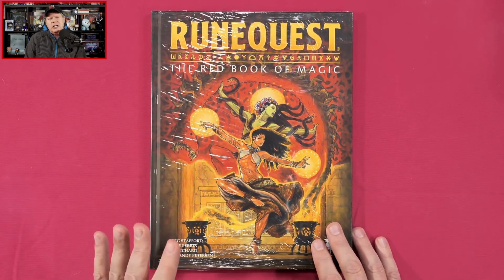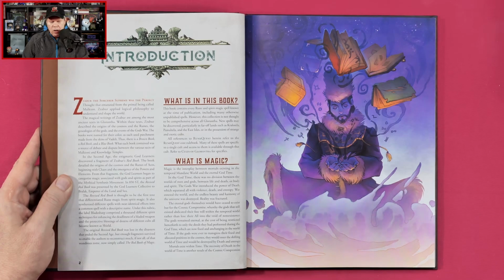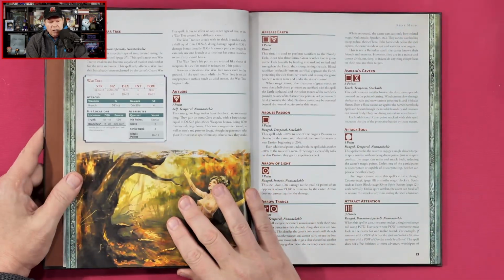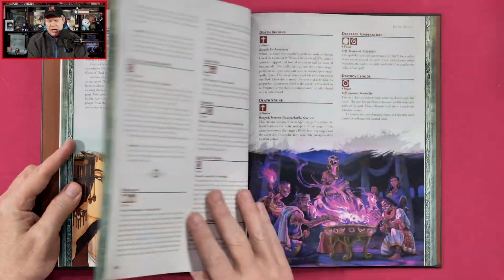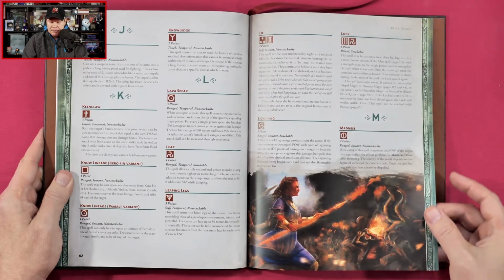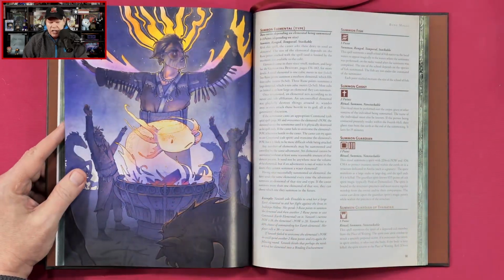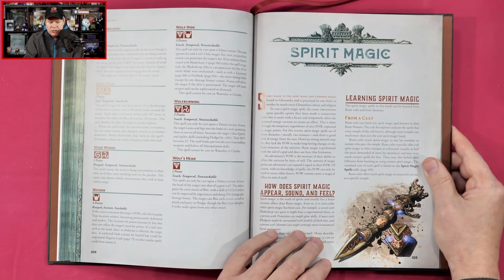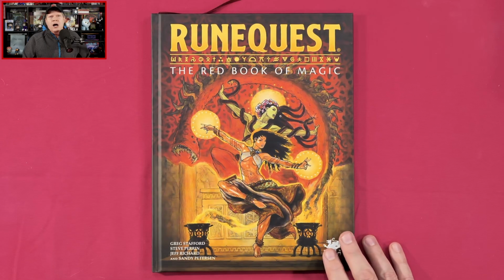RuneQuest: The Red Book of Magic | First Look and Page Through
More Chaosium Inc Week roleplaying game goodness heads your way as Jeff takes a first look at The Red Book of Magic for RuneQuest. The volume contains rune and spirit magic for use in your RuneQuest adventures. The 128 page hardcover (with PDF) carries an MSRP of $34.99 or grab just the PDF alone at DriveThruRPG for $17.99.

If you'd like to support The Gaming Gang please stop to make a donation

0:00 Introduction
2:20 Taking a peek at RuneQuest: The Red Book of Magic
14:26 Wrapping up